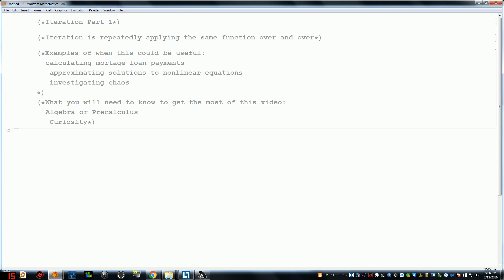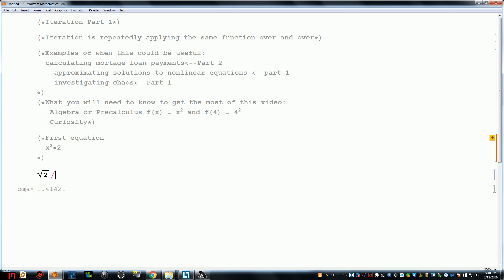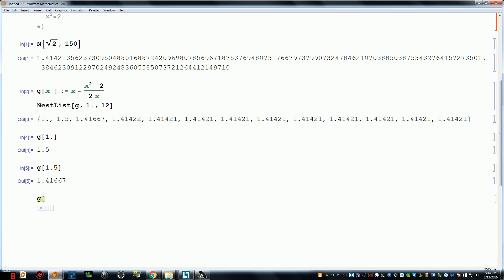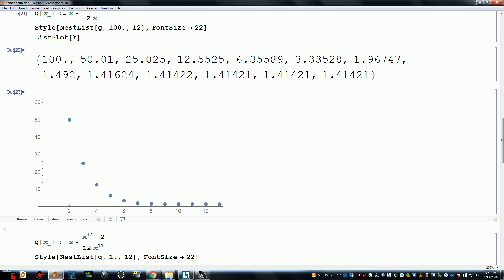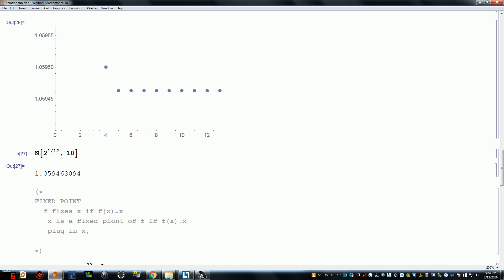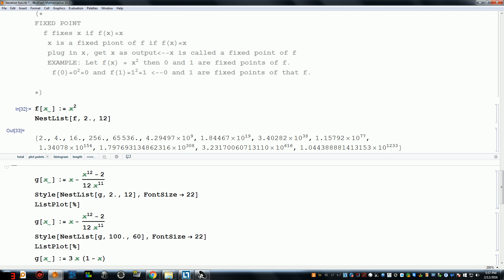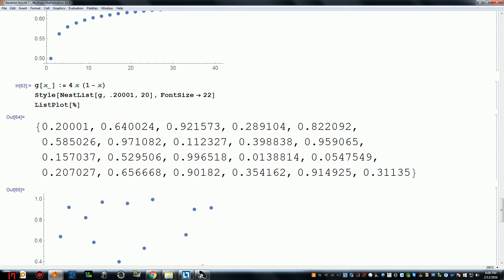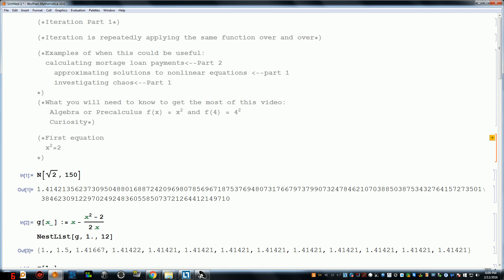Iteration and chaos part 1